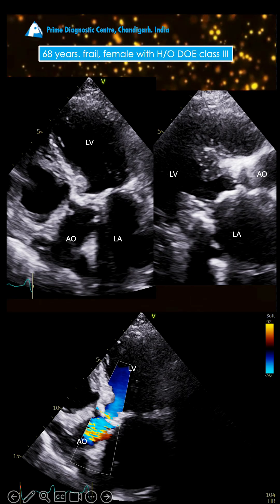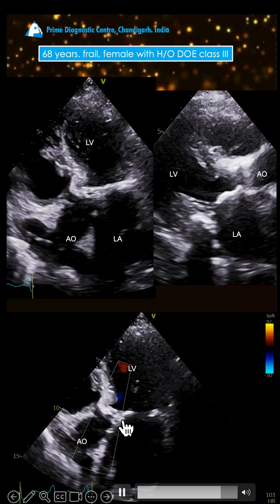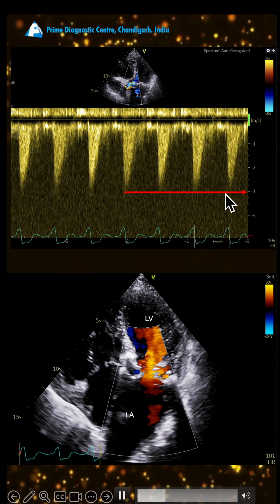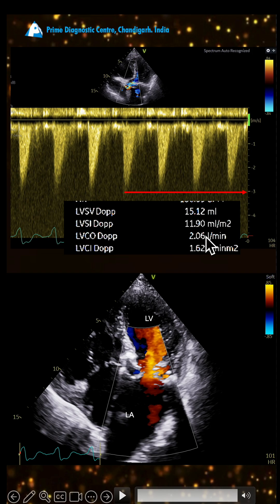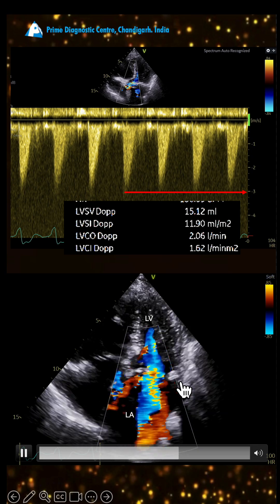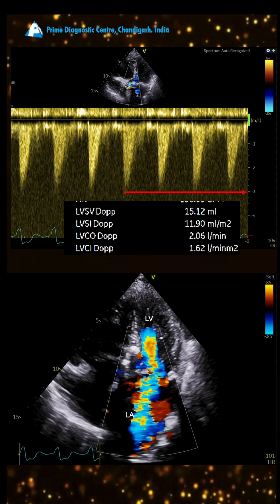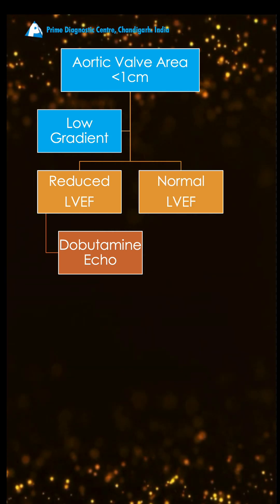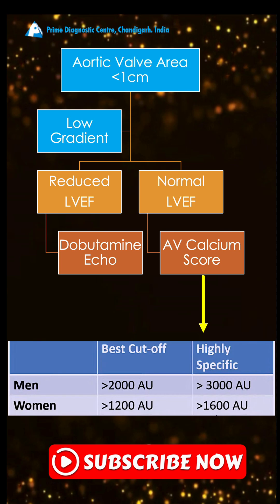Echo Clues: Low-Flow, Low-Gradient Severe Aortic Stenosis with Normal EF & Severe MR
In this video, we dive into the fascinating echocardiographic evaluation of a patient with low-gradient, low-flow severe aortic stenosis (AS) despite a normal left ventricular ejection fraction (LVEF)—a diagnostic challenge on its own. What makes it even more complex? The presence of severe mitral regurgitation (MR), which can further complicate flow dynamics and mask true AS severity.